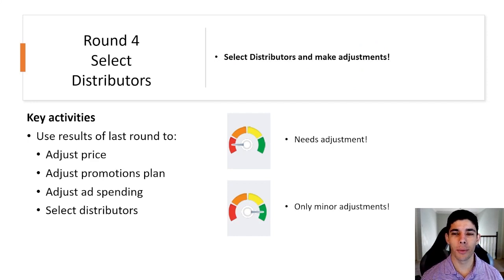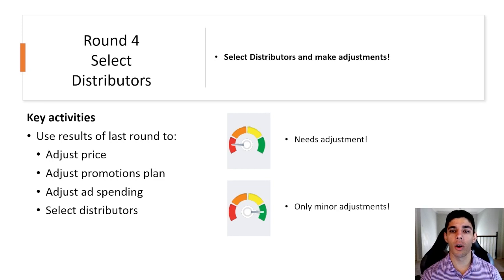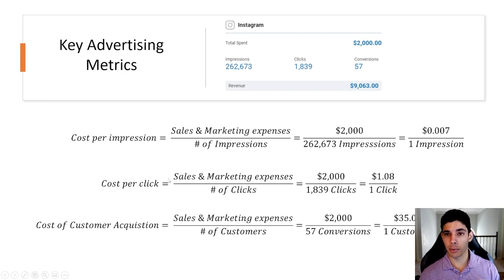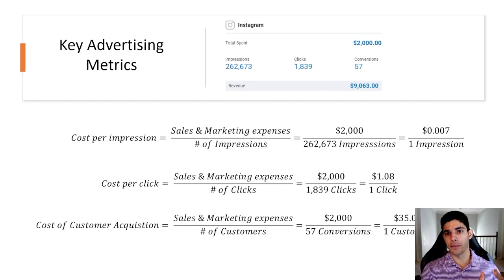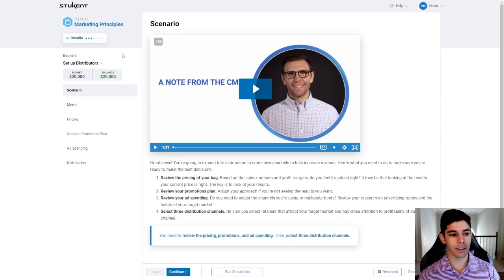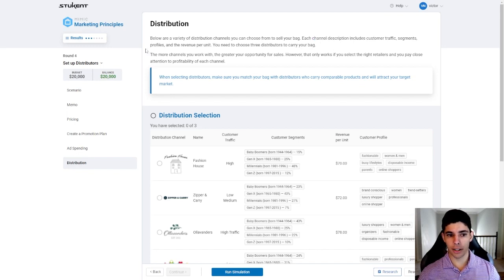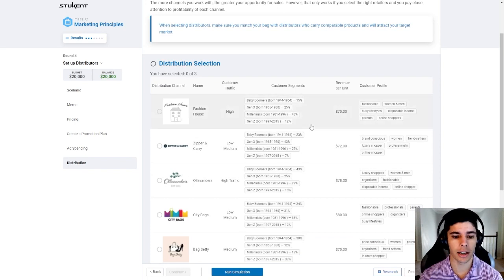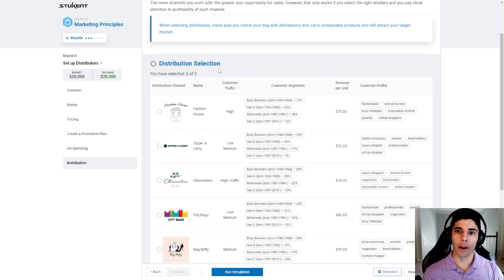Stukent Simulation - Round 4 Lecture - Selecting Distributors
This video is for students in the introduction to marketing course taught at the University of Houston in the Fall of 2021.